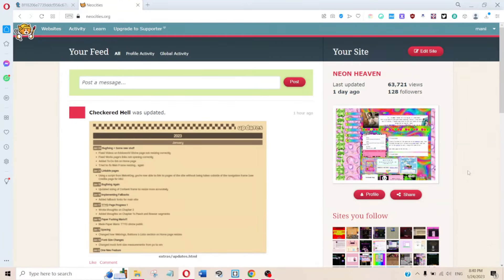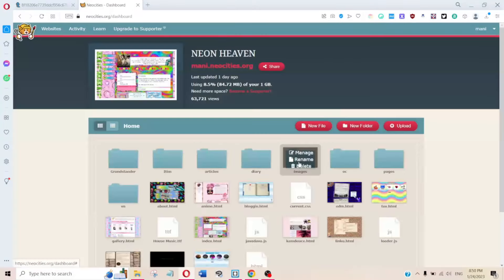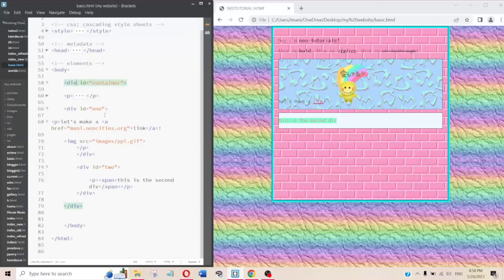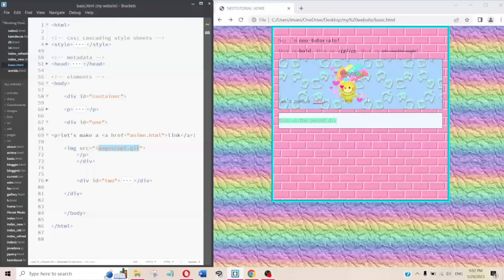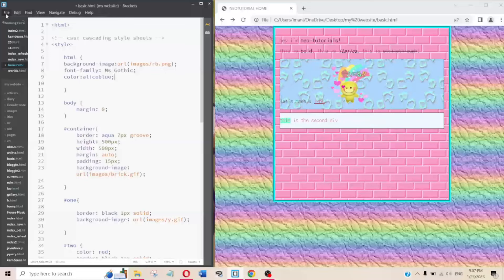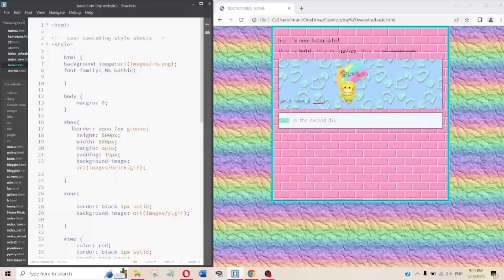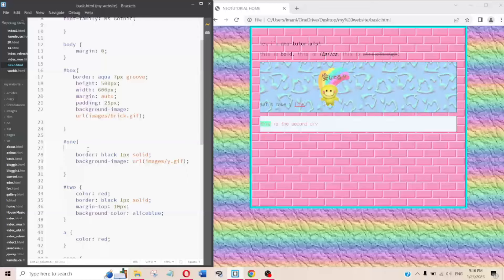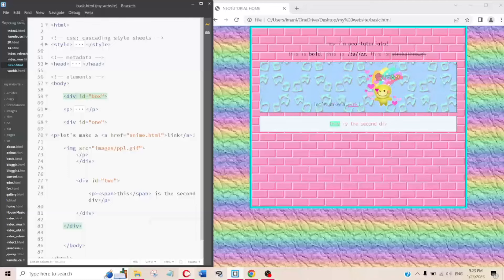how to make a neocities from scratch❗ || explain-y tutorial ting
ANOTHER RANDOM RAMBLY OFF THE TOP VIDEO I MADE. (feel free to put me on 2x fr)
i have two other vids i need to 'script' and record but yknow how it is FHBHBD also i get a few terms wrong i apologize. 🗿 ya girl tryin' her best... (will try to upload a thumbnail later LOL)

00:00 making an acc
04:00 opening brackets
05:30 explaining things plainly (hopefully)
09:00 showing off dif element tags
15:05 explaining css/some properties and values
32:00 uploading stuff
34:40 extra talkies abt next vid